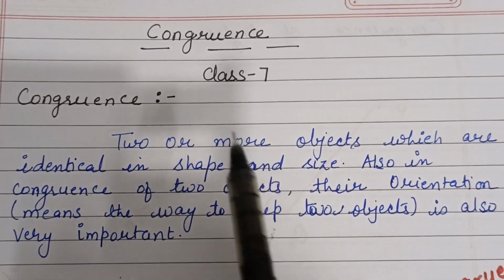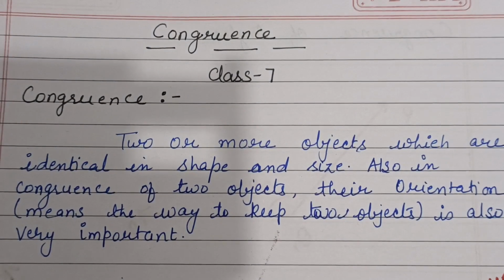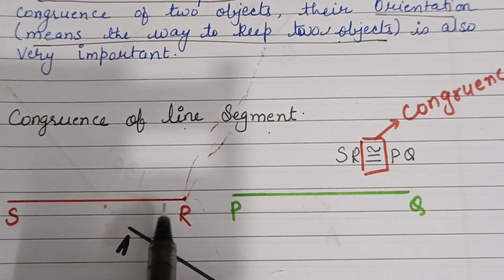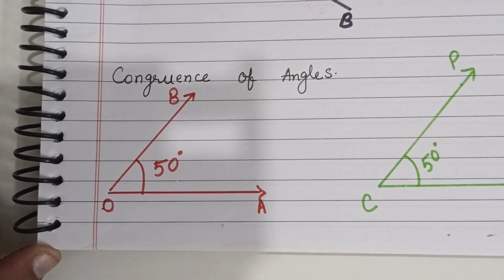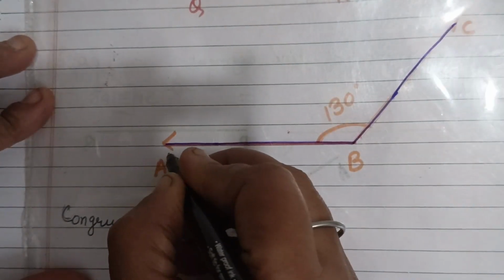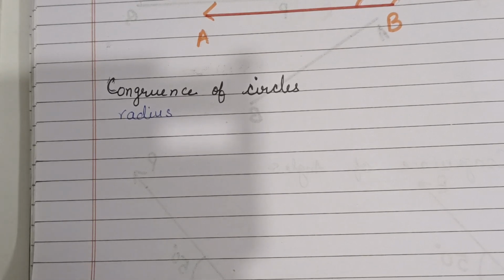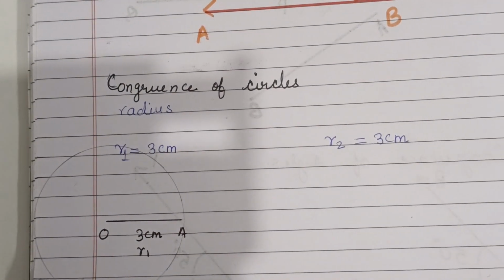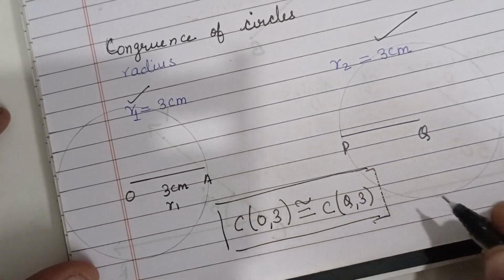Introduction of Congruence | Congruence of triangles | Class 7 | Class 9| NCERT| CBSE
In this video I have explained about the basics of Congruence.
It is one of the important concepts of triangles which is useful in class 7 as well as in class 9